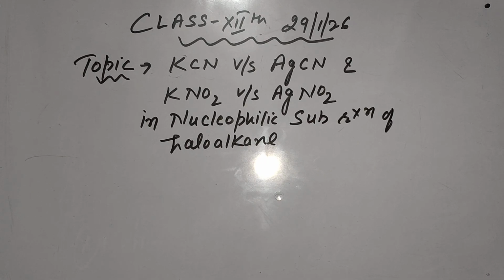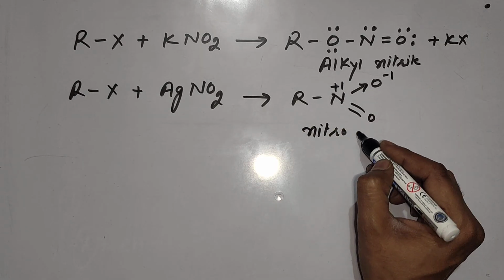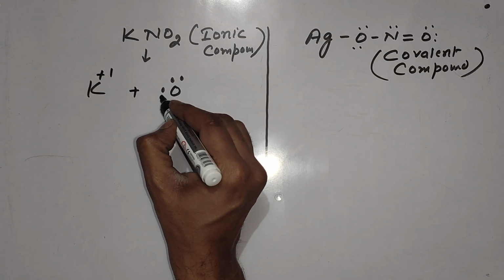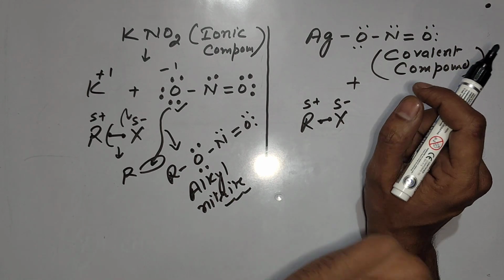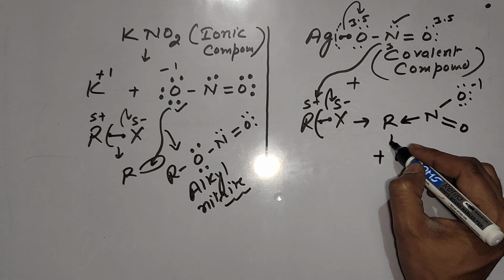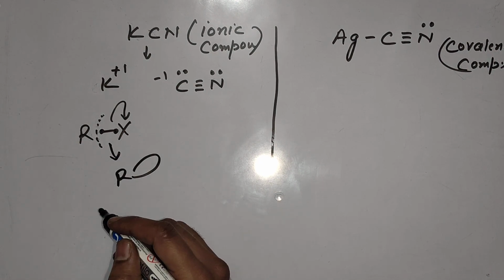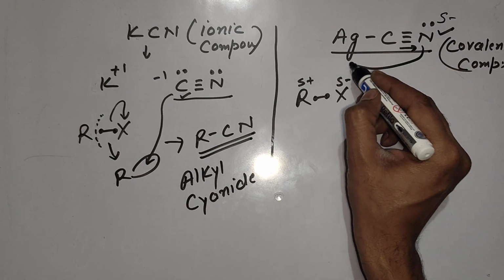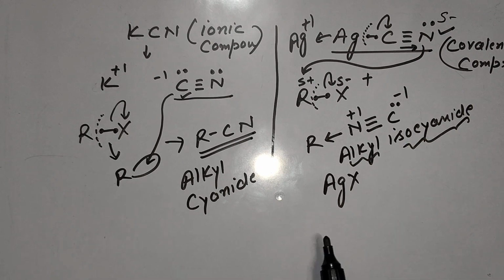KCN v/s AgCN and KNO2 v/s AgNO2 in nucleophilic substitution reaction of haloalkanes